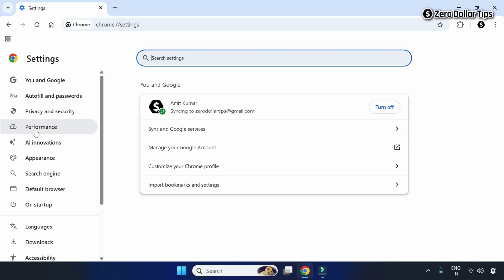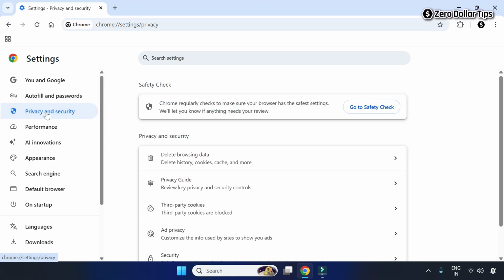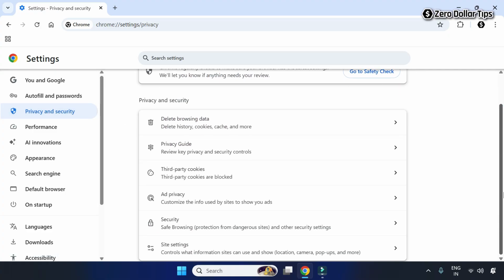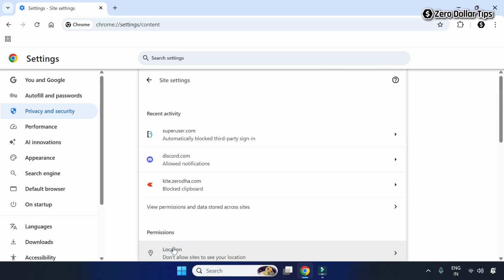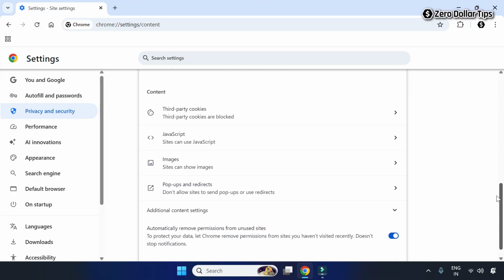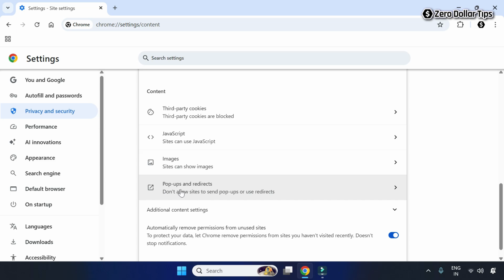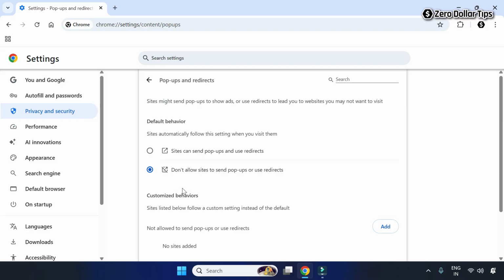How to Turn Off Pop Up Blocker in Chrome (Step-by-Step Guide)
Learn how to turn off pop up blocker in Chrome so your browser allows important notifications. This video shows you how to turn off pop up blocker on google chrome for all sites.